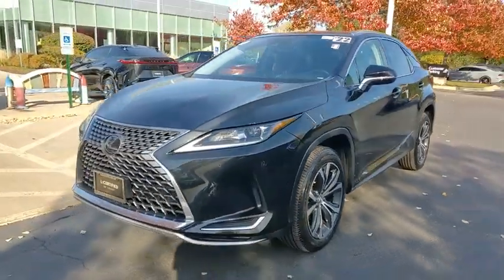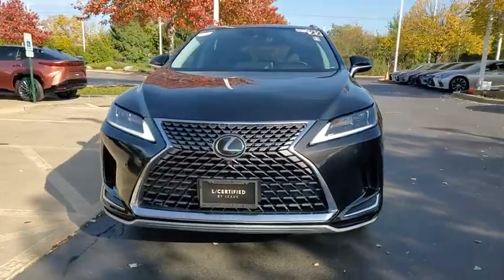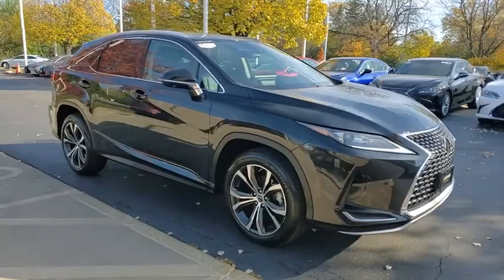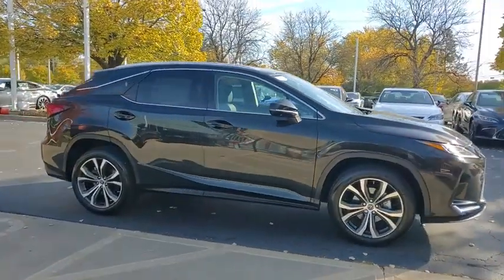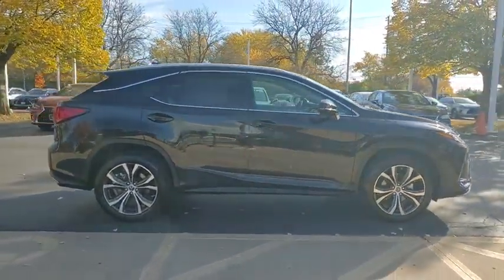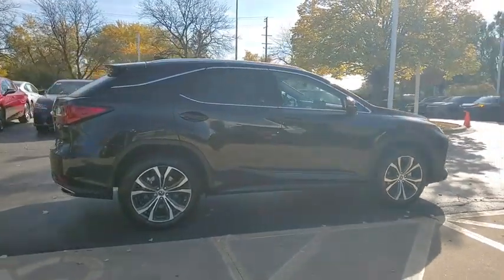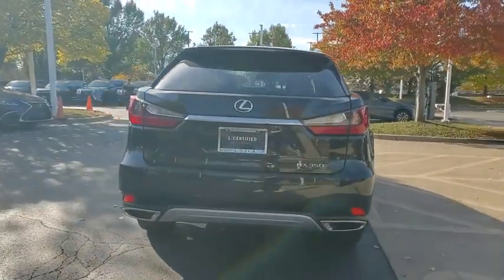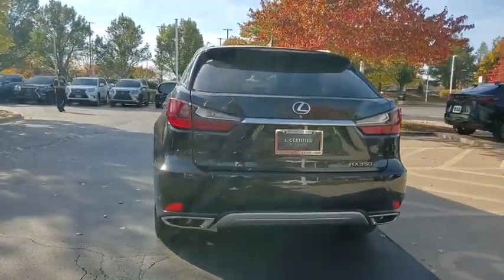2022 Lexus RX 350 Schaumburg IL 241285A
2022 Lexus RX 350

Woodfield Lexus
350 E. Golf Rd

Recent Arrival! CARFAX One-Owner. Clean CARFAX. Odometer is 3965 miles below market average! Caviar 2022 Lexus RX 350 4D Sport Utility 3.5L V6 DOHC 24V 8-Speed Automatic AWDbrbrbrShopping at Woodfield Lexus is car buying the way it should be: fun, informative and fair. Here are our promises:br* Transparent Pricing!br* Pressure Free, Efficient, Friendly, and Helpful Sales Staff!br* One Massive Inventory For One Stop Shopping!br* No Hassle Sell or Trade Any Carbr* Pressure Free Road TestbrbrbrWoodfield Lexus - Come See For Yourself Today!